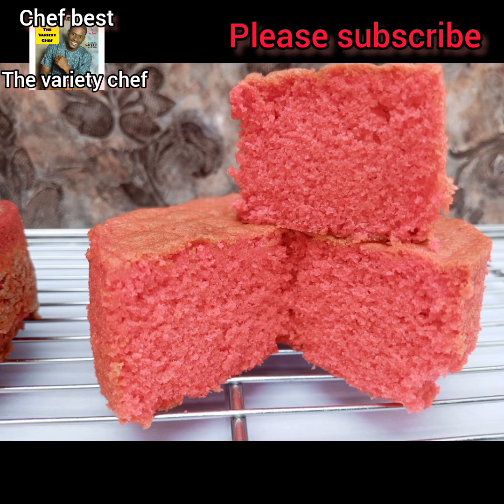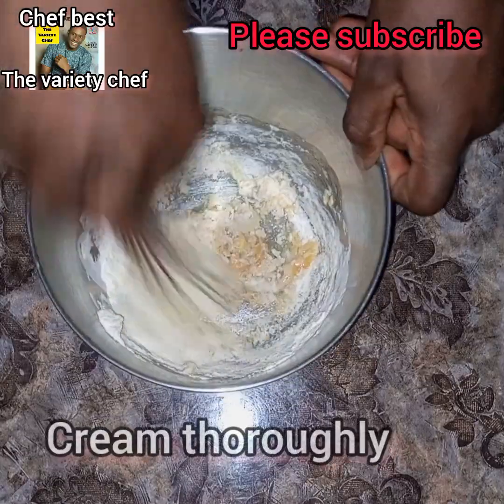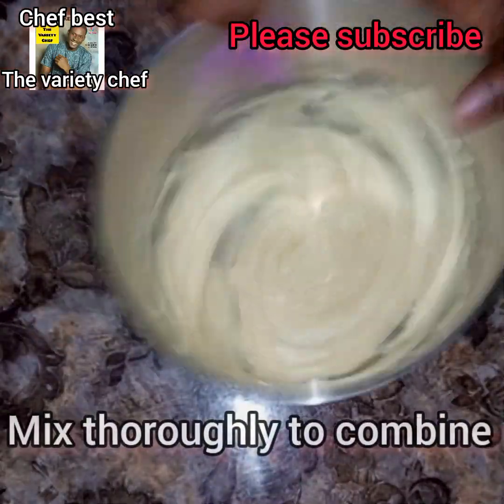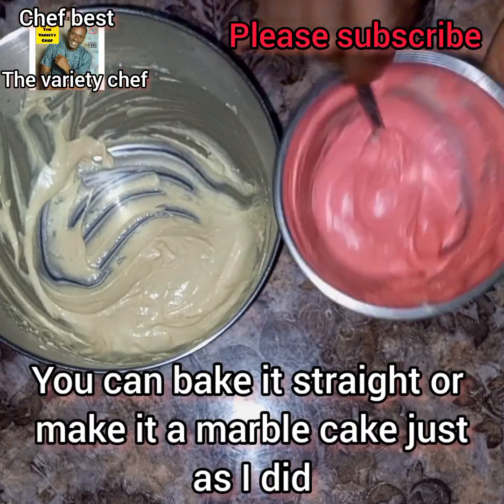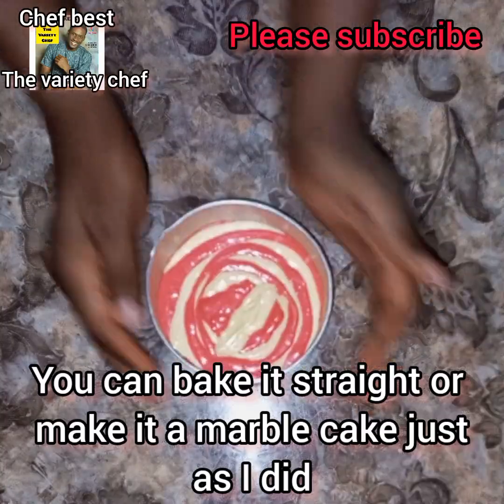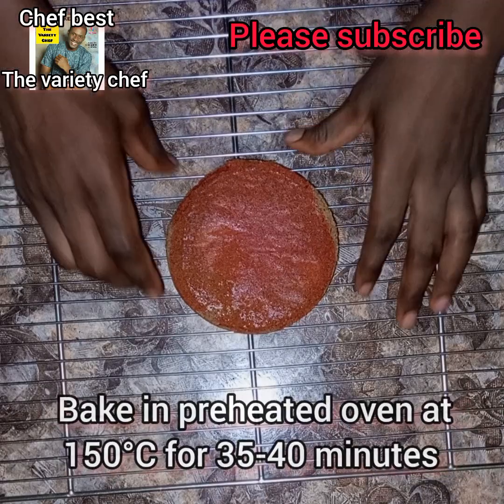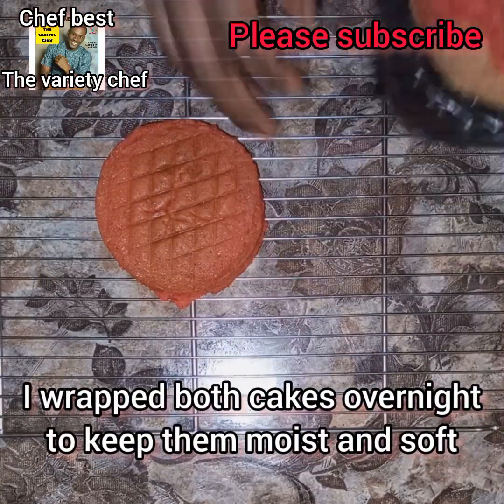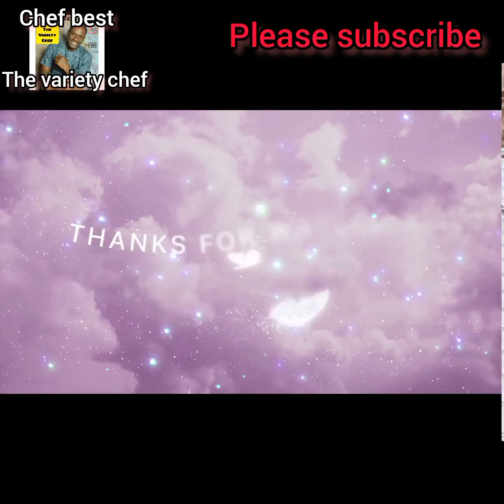I MADE MY OWN BAKING POWDER AND BAKED A CAKE WITH IT | DIY RAISING AGENTS